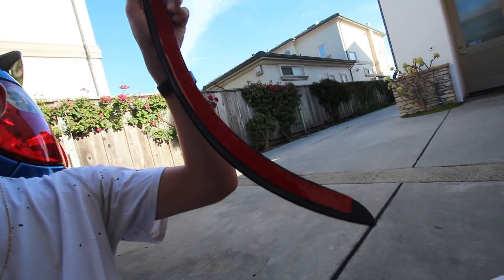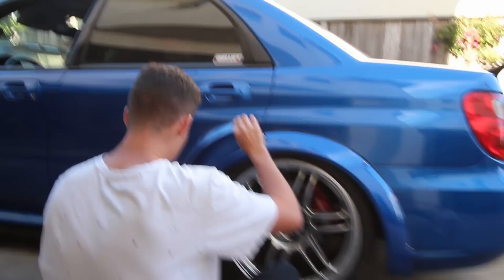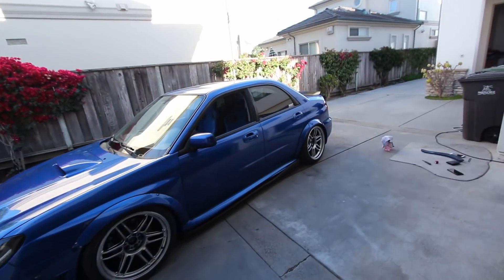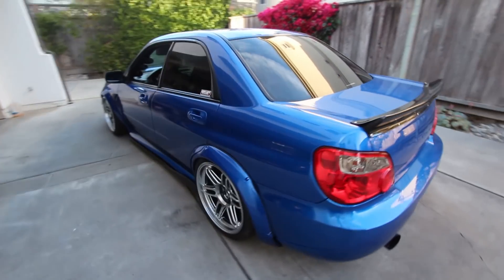FIRST TIME AIRING OUT WITH FLARES!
I try to create both automotive/entertaining videos multiple times a week! If you like what you saw or laughed at any point during this video. I promise I won’t let you down;)

Camera setup up